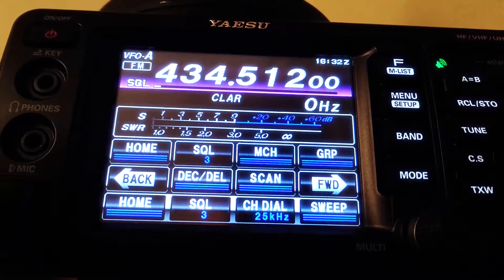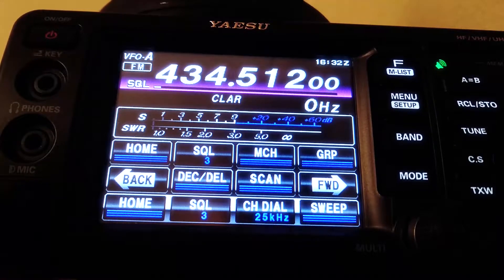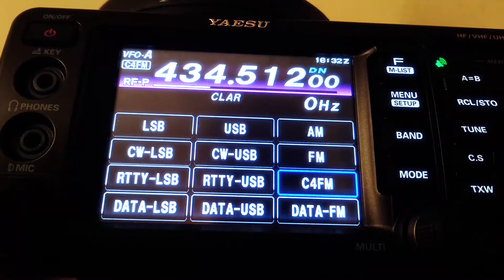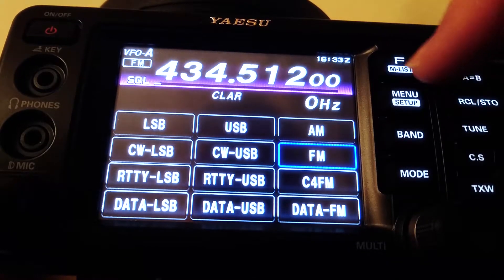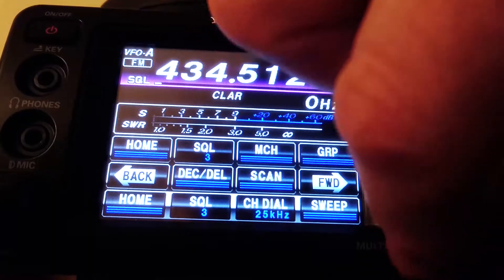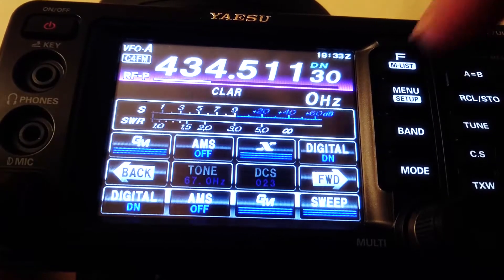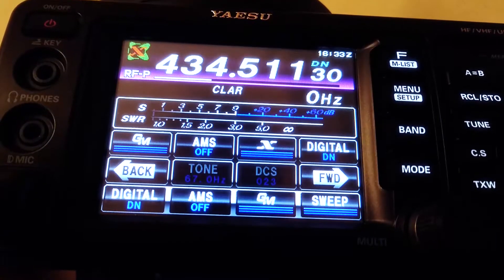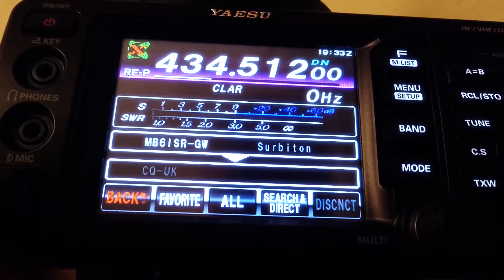HAM RADIO: Problems connecting to WIRES X using a Yaesu FT991?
If you've encountered problems connecting your Yaesu FT991 to a WIRES-X node, gateway or repeater you may need to look at your squelch level - This short video demonstrates how changing your squelch level can mean you can successfully connect!